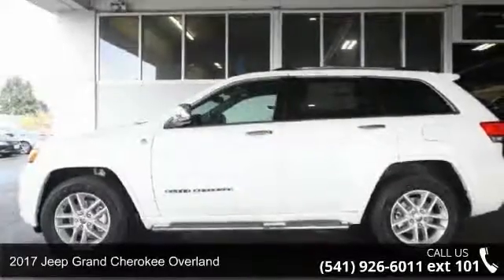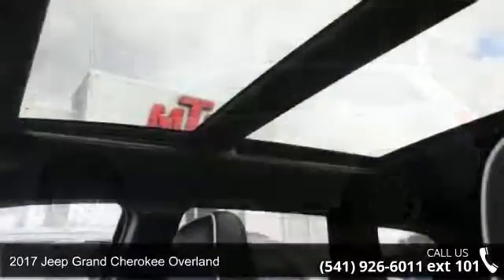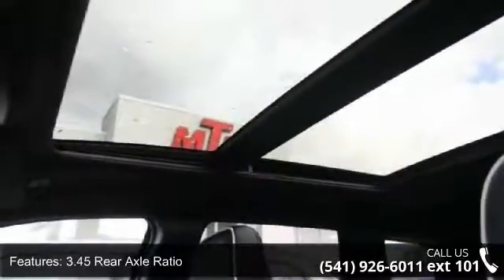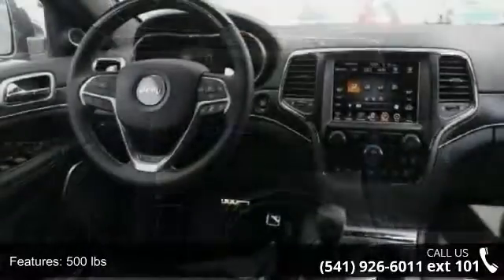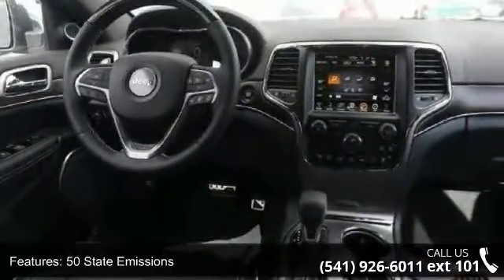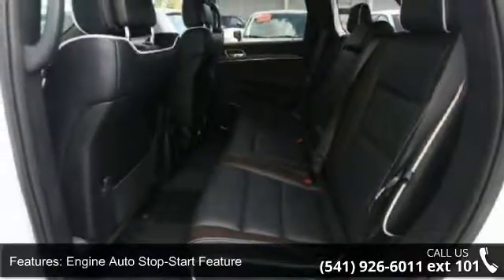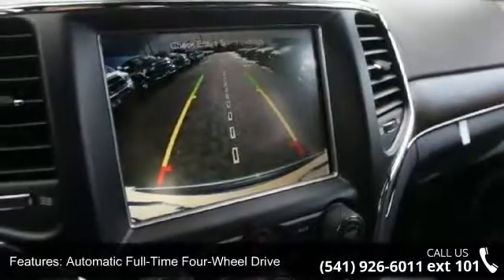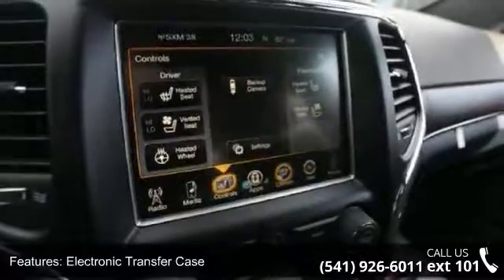2017 Jeep Grand Cherokee Overland - Mark Thomas Motors - ...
It has a 3.6 liter V6 Cylinder Engine high output engine. When you encounter slick or muddy roads, you can engage the four wheel drive on it and drive with confidence. The vehicle is painted with a durable multi-coat tan finish. Anti-lock brakes will help you stop in an emergency. This unit has air conditioning that feels like a walk-in refrigerator. Bring all your music with you along for the ride in the vehicle with its mp3 player aux input jack. Protect it from unwanted accidents with a cutting edge backup camera system. This Jeep Grand Cherokee features a customer bumper. The Electronic Stability Control will keep you on your intended path. A full size spare is included. The leather seats in this unit are a must for buyers looking for comfort, durability, and style.  An off-road package is equipped on this vehicle. Load groceries and much more with ease into this vehicle thanks to the power liftgate.